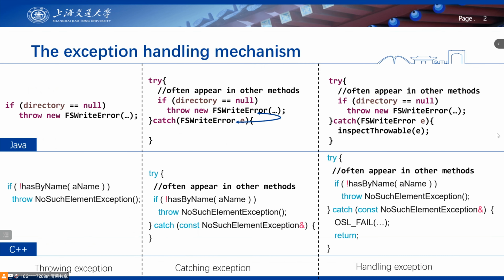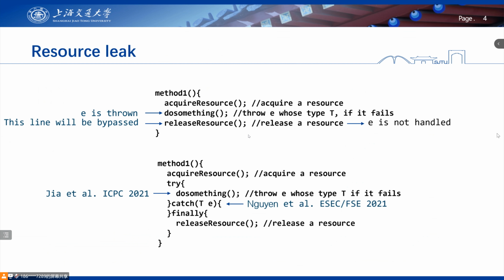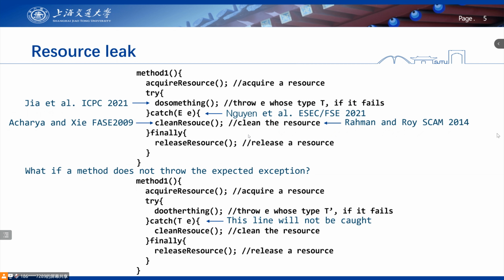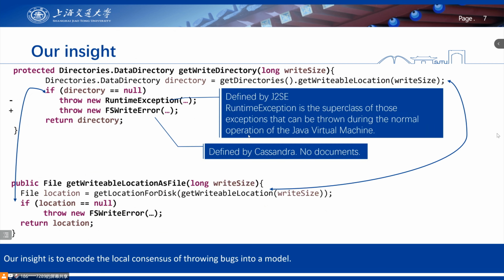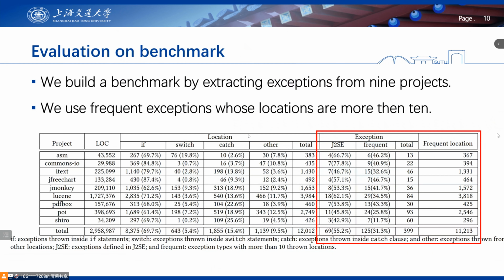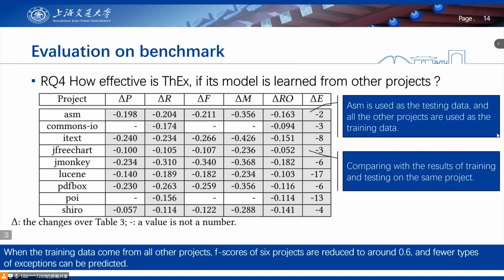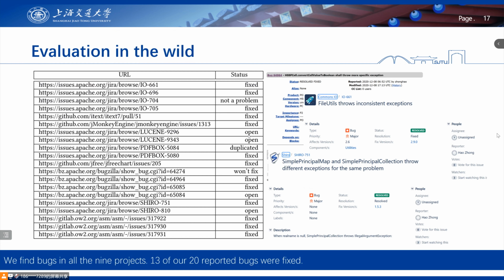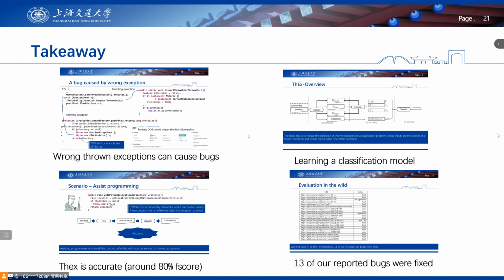My ASE 2022 presentation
Which exceptions shall we throw (revised version)